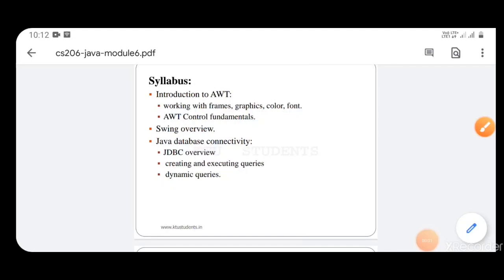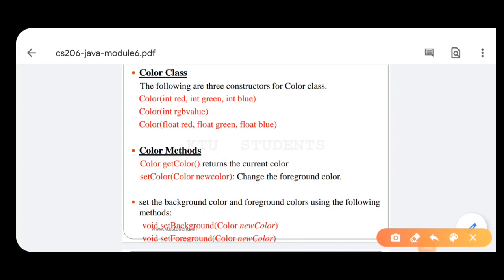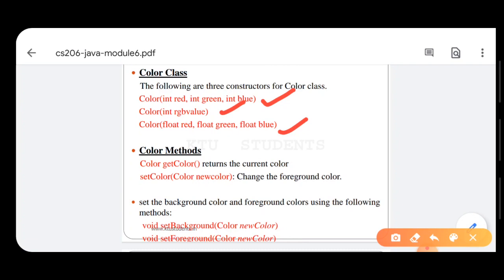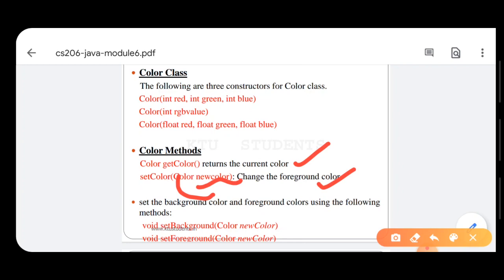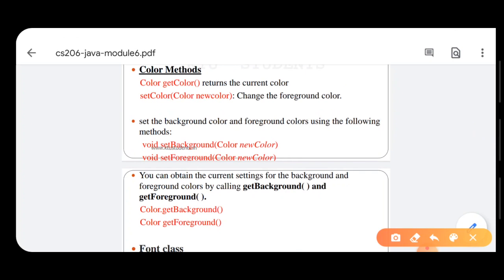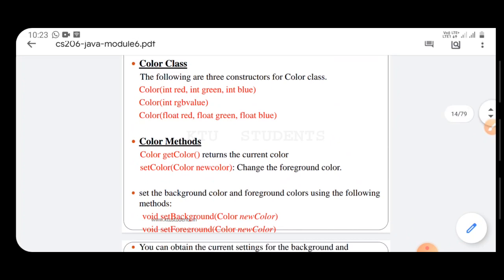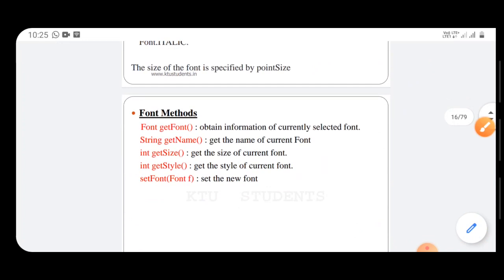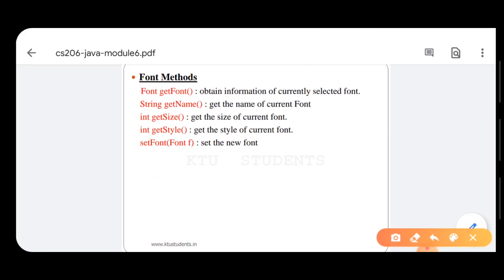CS206 - COLOR AND FONT CLASS